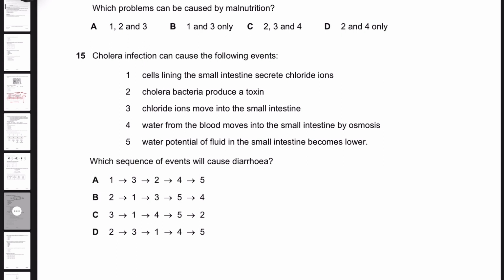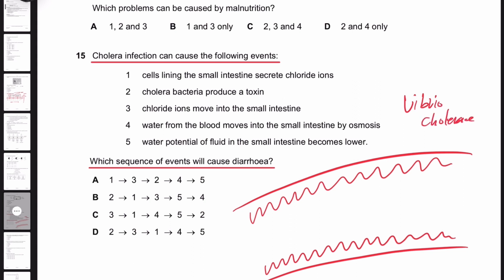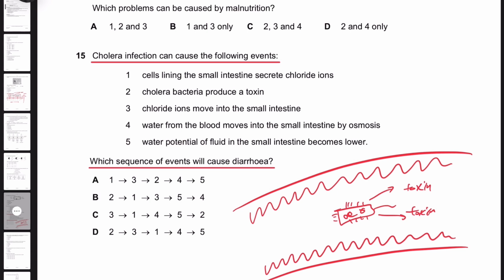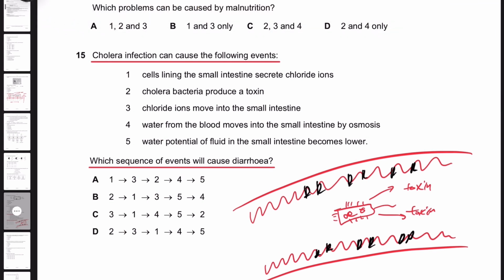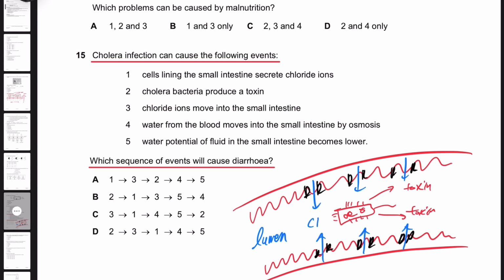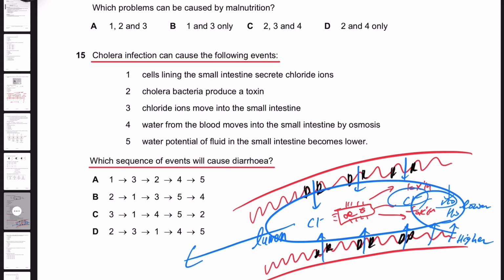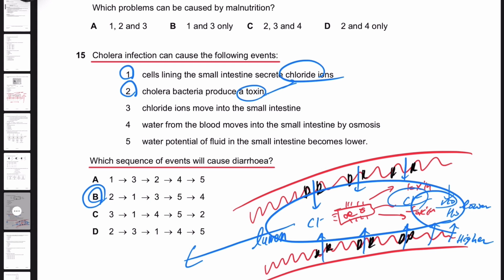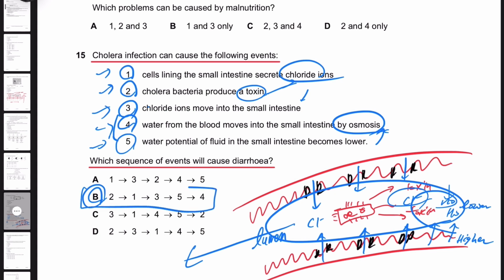Q15 Cholera infection can cause the following events:Which sequence of events will cause diarrhoea?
IGCSE Biology Feb/Mar 2020 Paper 2

Q15 Cholera infection can cause the following events:
Which sequence of events will cause diarrhoea?